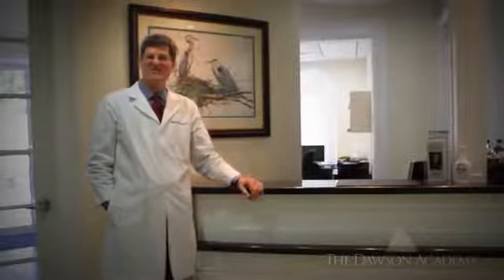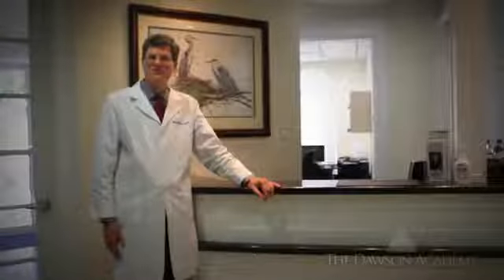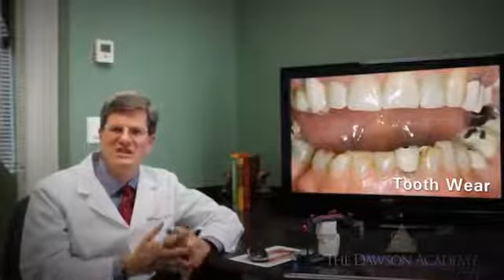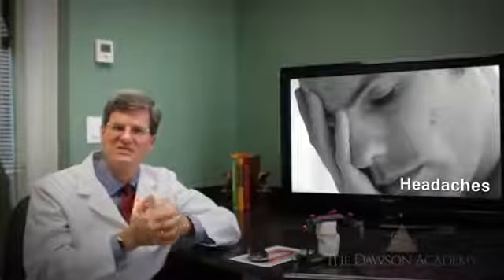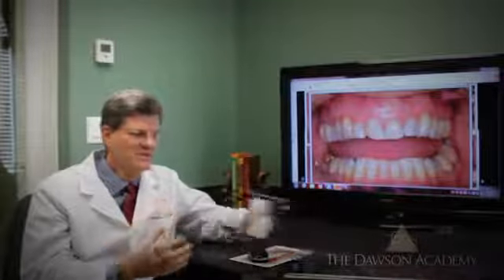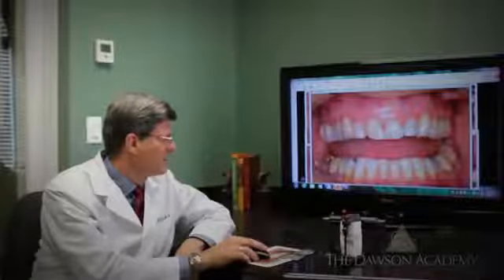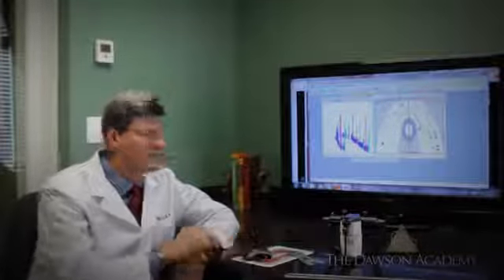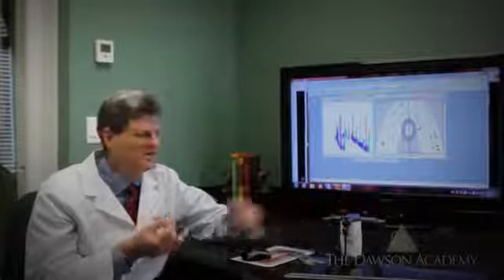Enhancing Patient Communication with T-Scan™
Dr. DeWitt Wilkerson, Chairman of The Dawson Foundation, shares with you what he has learned through The Dawson Academy and how he has applied it in his private practice. To learn more about The Dawson Academy